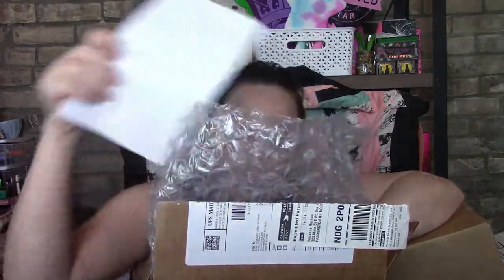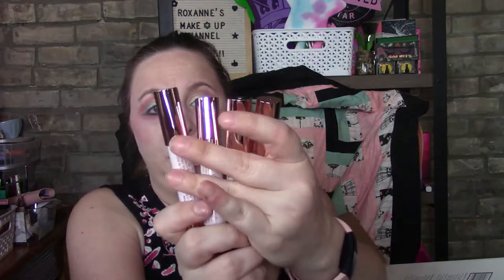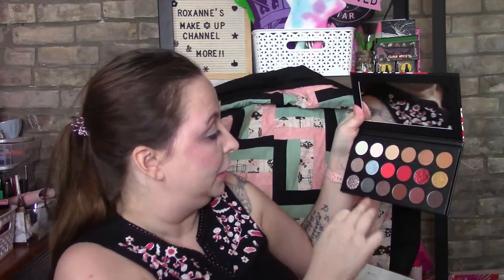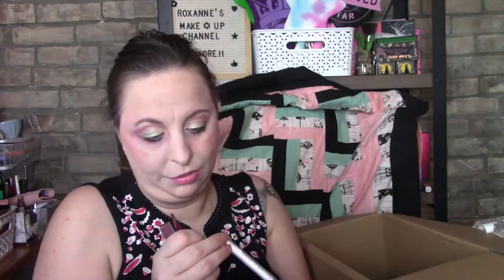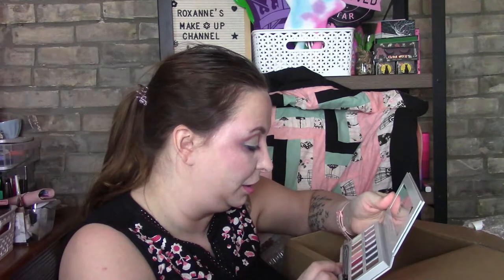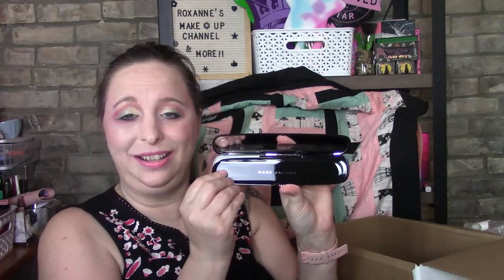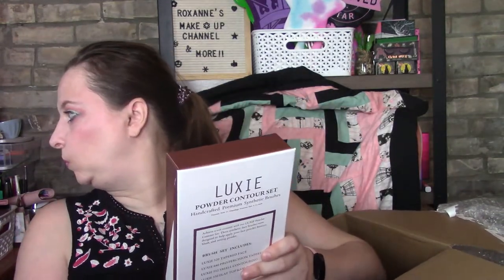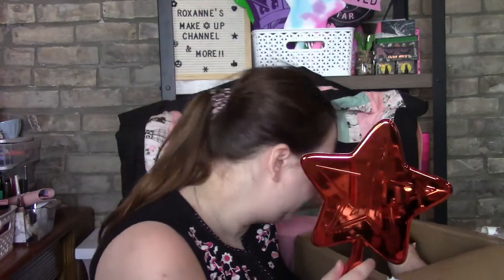Whoa More MAIL!! Morphe & Doll 10 Haul!! Plus my Winnings, A MYSTERY box!! See what I got!!